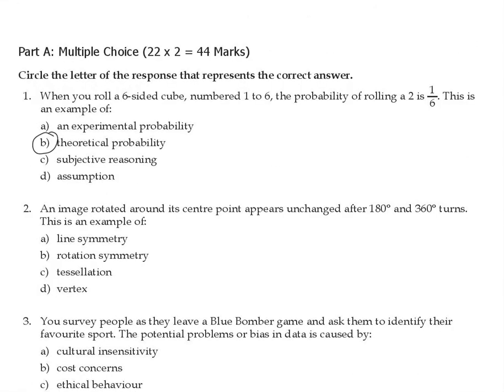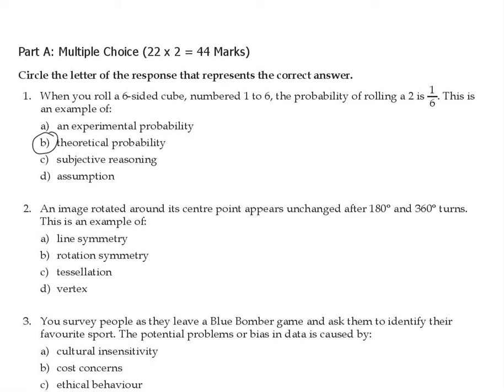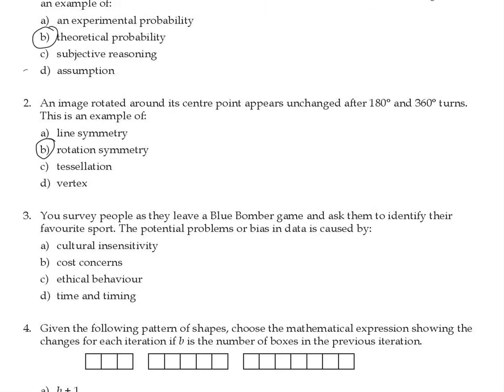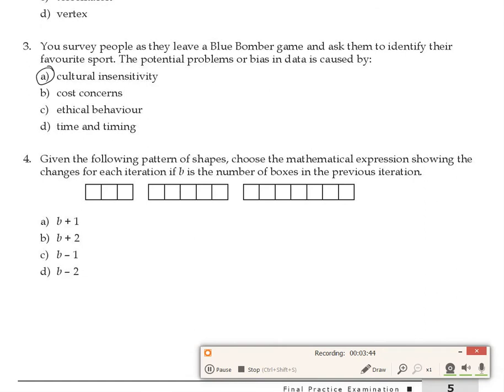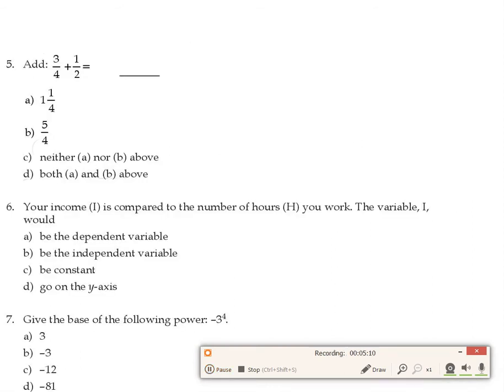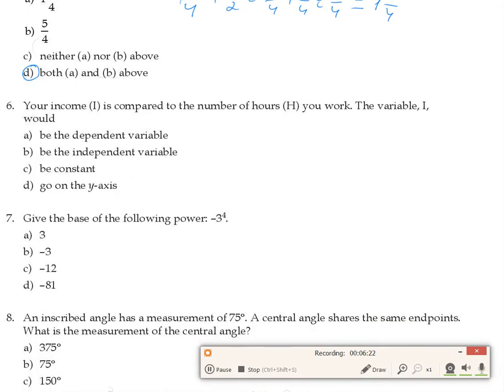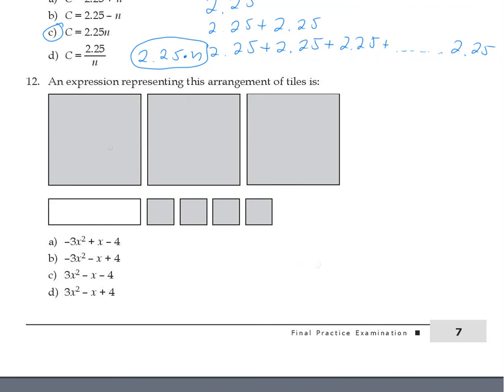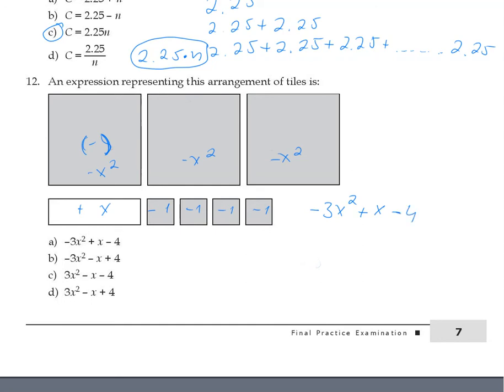Grade 9 Provincial achievement test practice test review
Provincial achievement test review for grade 9.